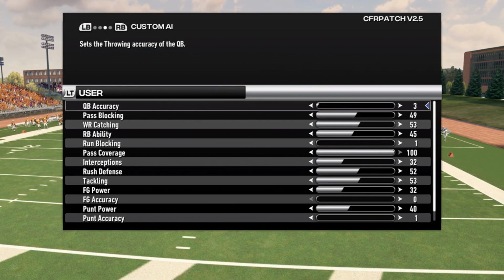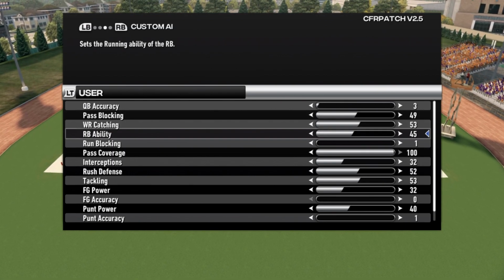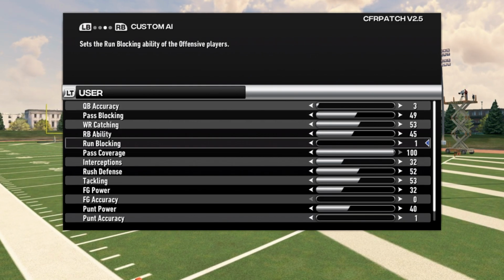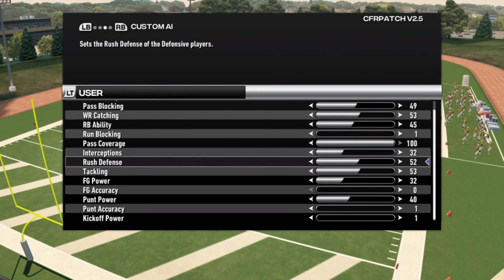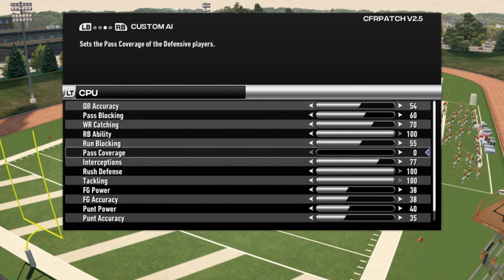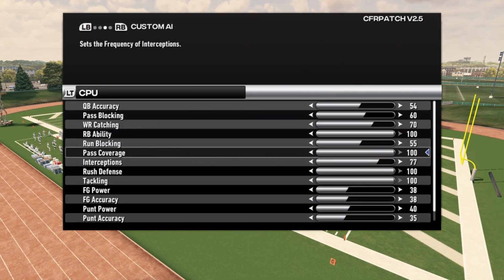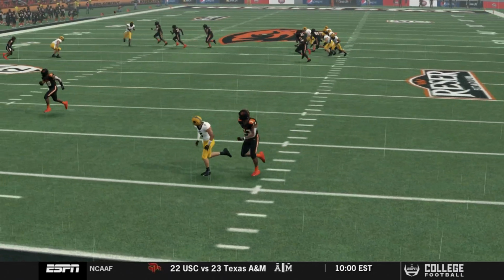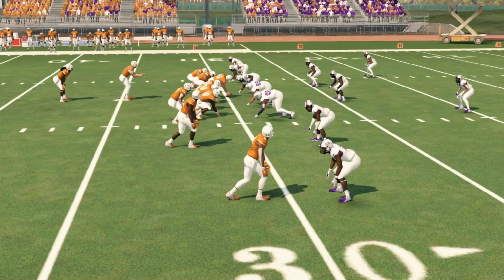Your NCAA 23 Experience Will NEVER be the Same! SLIDERS EXPLAINED!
To Find Sliders: Search "CFRPatch"

Your NCAA 14 Experience Will NEVER be the Same! SLIDERS EXPLAINED!
Useful Links:

Elgato HD 60S Capture Card
Shoutout  @Elgato  for the HD60S Capture Card

Your NCAA 23 Experience Will NEVER be the Same!